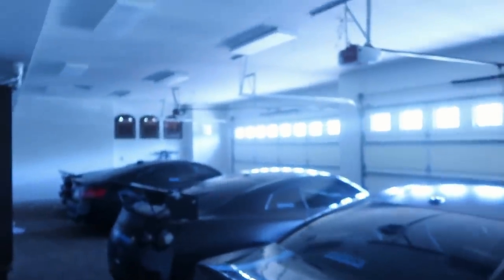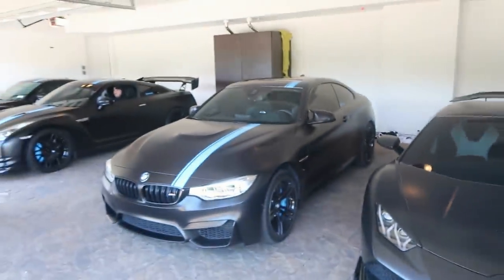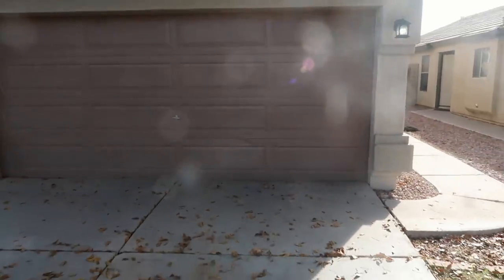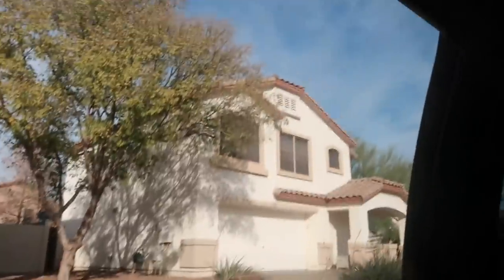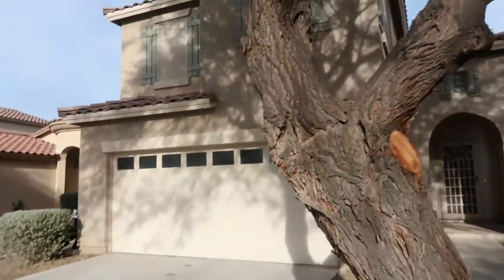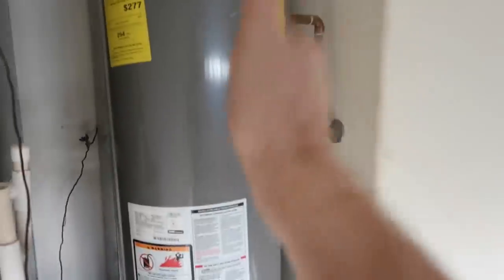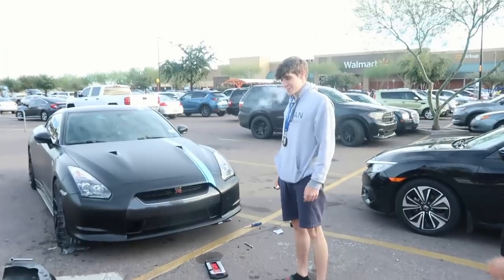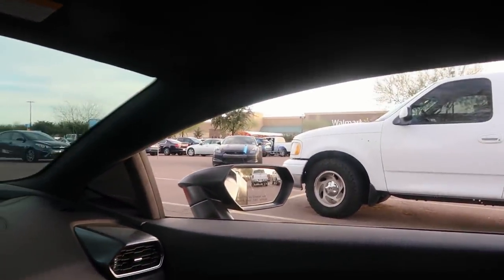Spending $295,000 To Make $400/month (Real Estate)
Here's why I'm buying yet another home for $295,000 to make $400/month in profit (not including Equity, Appreciating or Tax benefits).  Instagram @BOWLES

Why I Pay $295,000 To Make $400/month

Today I take you along with me as a shop Real Estate, specifically looking at 3 single family residential properties.

Now out of these 3, just as an example, only one met my criteria. Anything can happen during the inspection, but I am definitely hopeful!

The property is listed at $295,000 and just to give you an example, I would be renting it out for about $1,900 a month. This would have about a $400 per month "Spread" from all of my combined expenses. That is my monthly cashflow profit, which is not the only way I make money by buying these properties.

Make sure to watch the whole video to see exactly what I look for in a real estate deal, what mistakes to avoid and things you should know before buying!